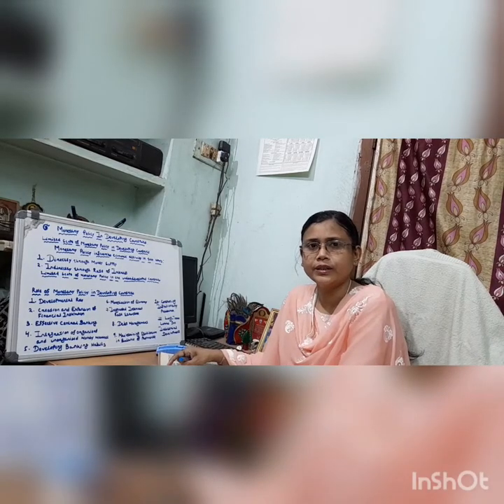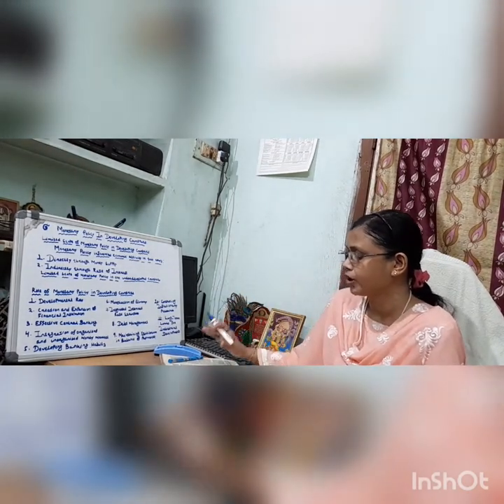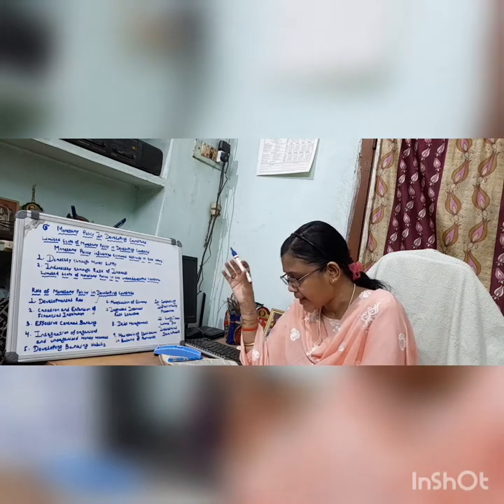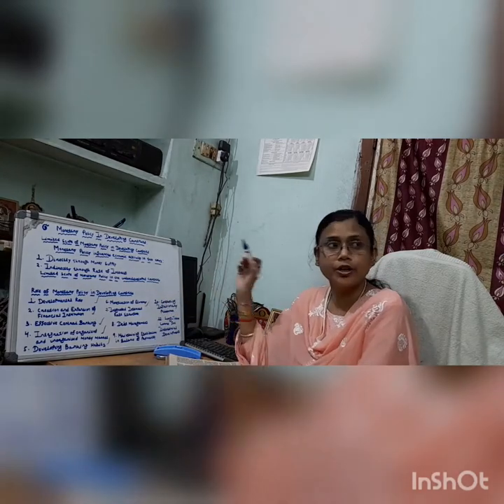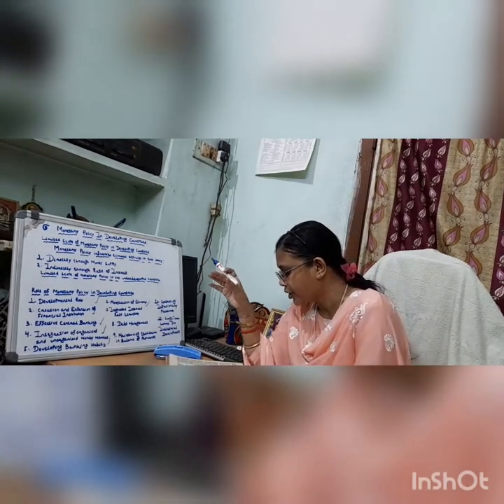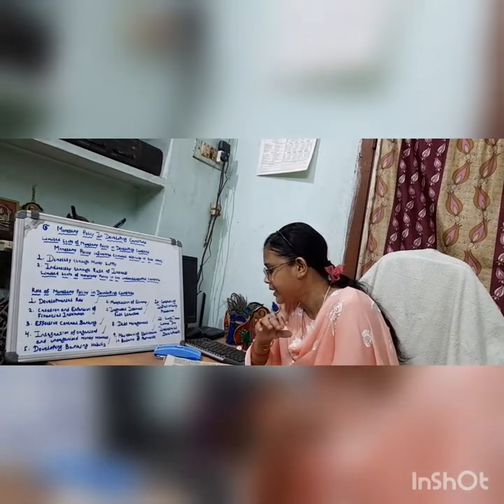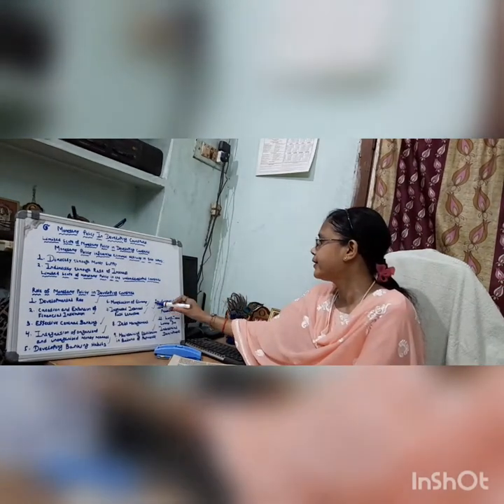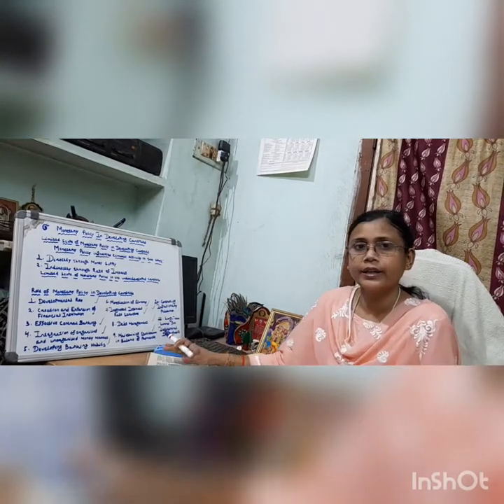Role Of Monetary Policy In Developing Countries